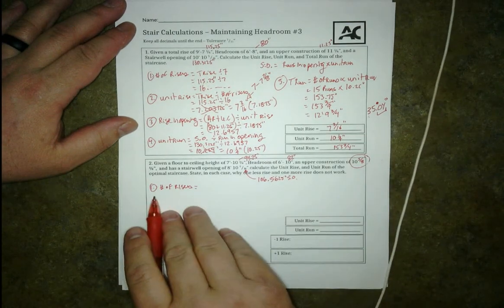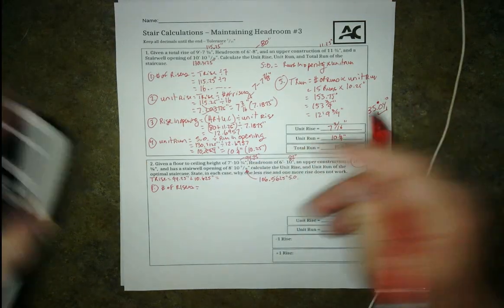Maintaining Headroom #3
Stair calculations on maintaining headroom when given Stairwell Opening.